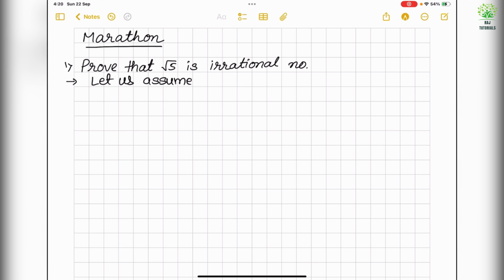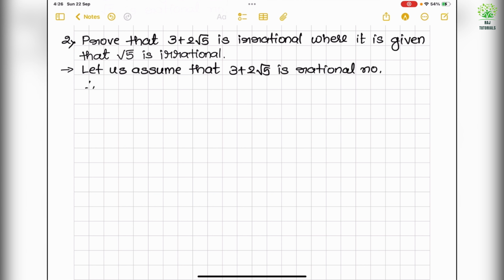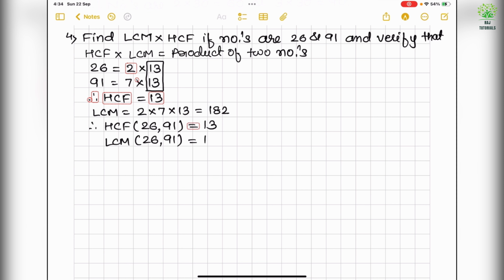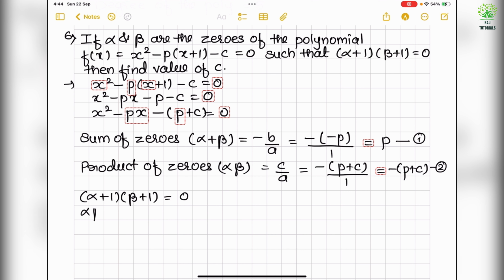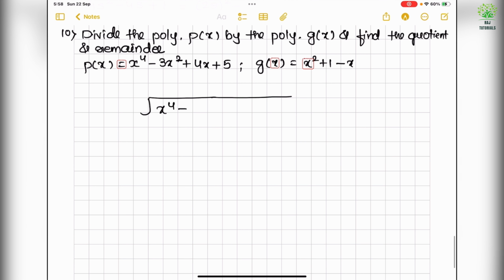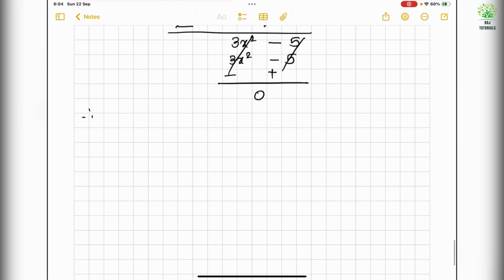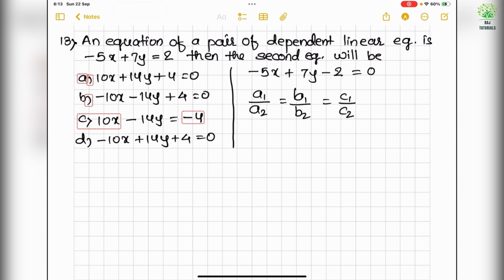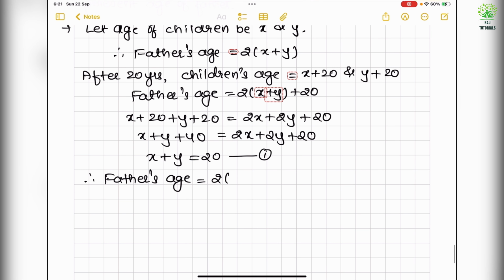Class 10 Marathon | Part 2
September To Final Boards RoadMap 🔥 | Strategy To Score 98%